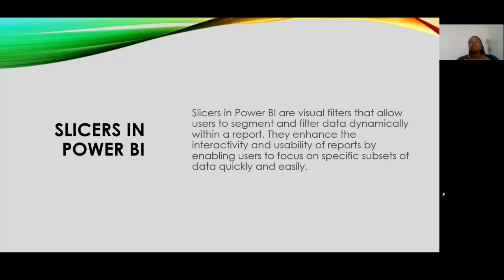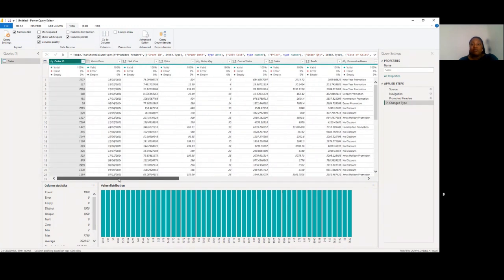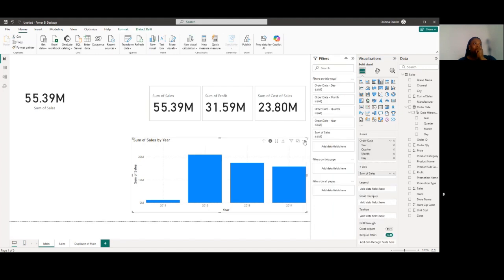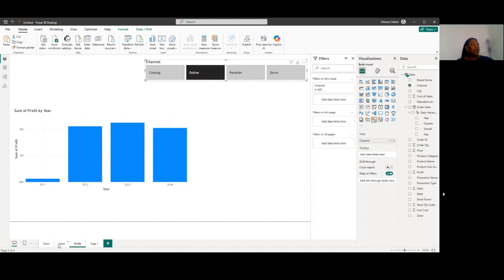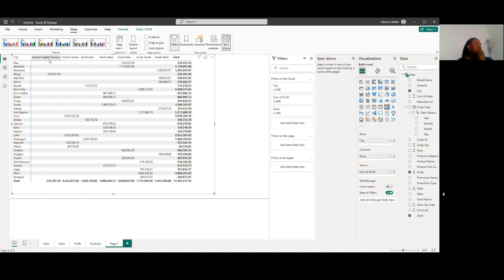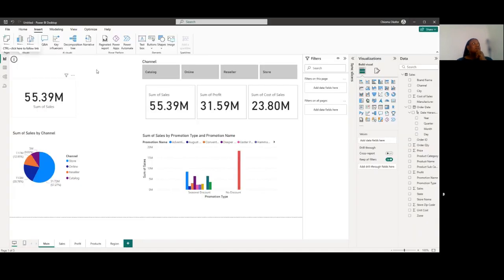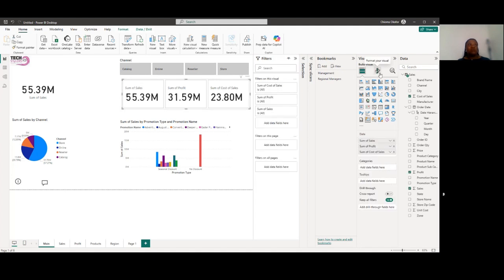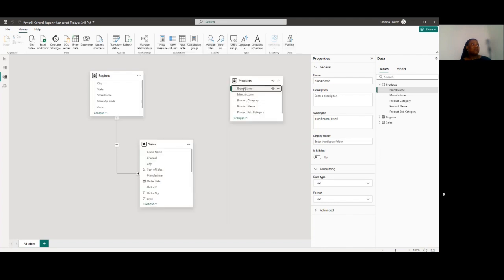Data Analysis with Power BI Class 4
Data Analysis with PowerBI with Chioma Okafor
• Sync Slicers and Drill-Through in Power BI
 • Understanding the Use of Buttons in Power BI
• Optimizing Report for Mobile View in Power Bl
• Publish Report to Power BI Service